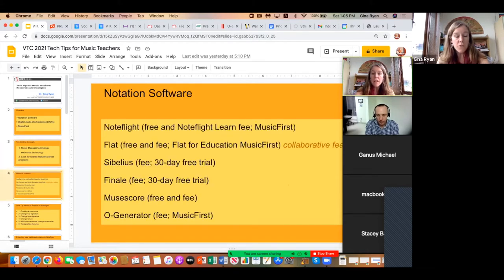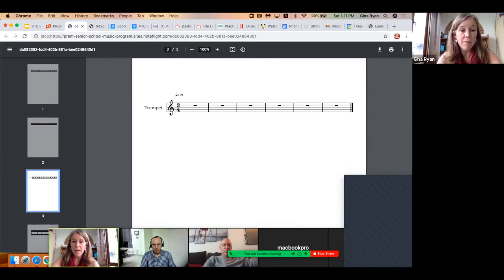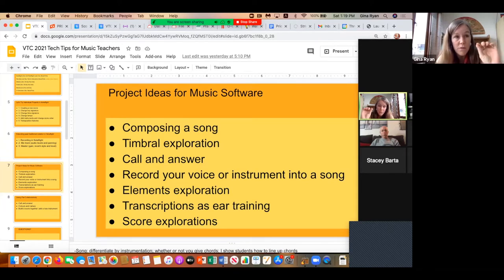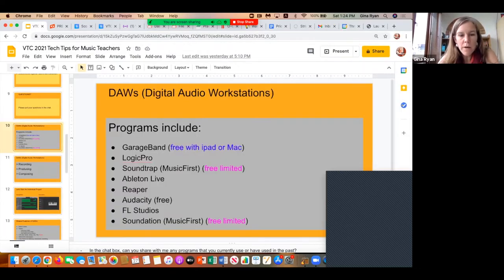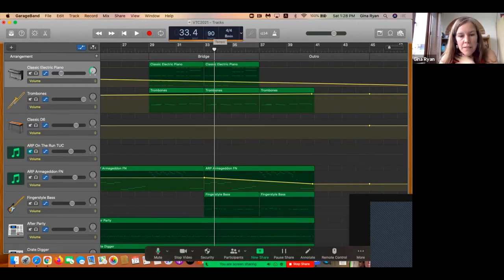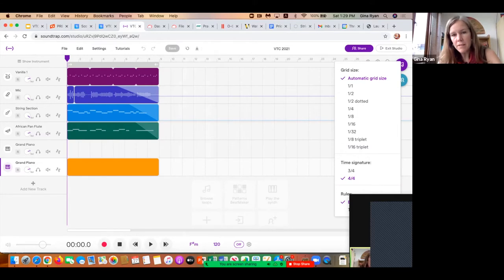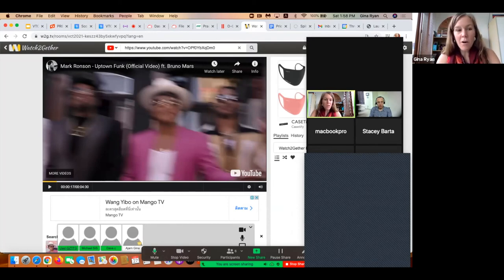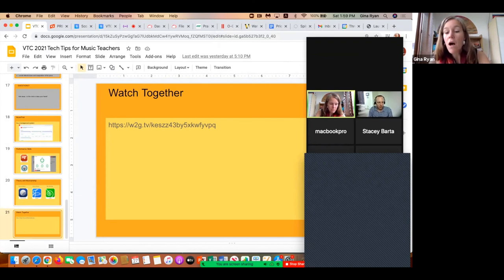Tech Tips for Music Teachers Resources and strategies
Presenter: Dr. Gina Ryan

This workshop is designed for music teachers who are new to music technology and would like to broaden their understanding of and gain confidence with music software. We will focus on how to use MusicFirst and PracticeFirst, Noteflight and GarageBand. MusicFirst is a helpful tool to manage ensembles and provide opportunities for self-practice. Noteflight is a notation program for notation and GarageBand deals with music production and composition. It is highly recommended that participants have their own access to some or all of these programs during the workshop. Most programs have free trials.